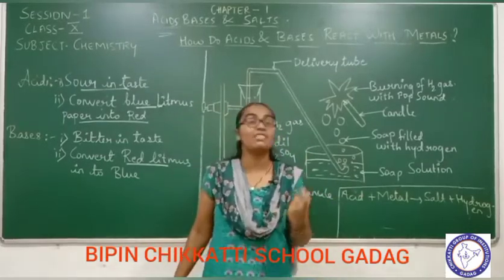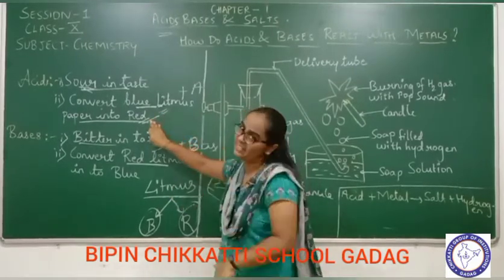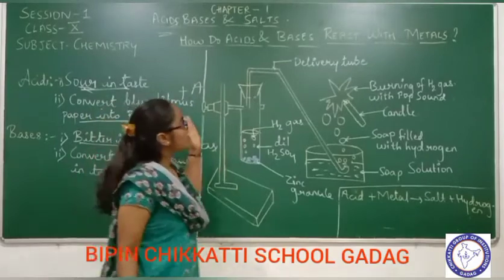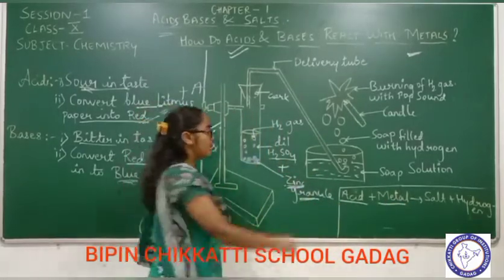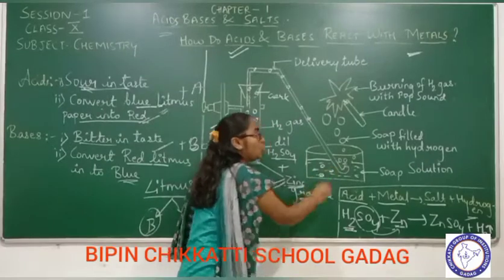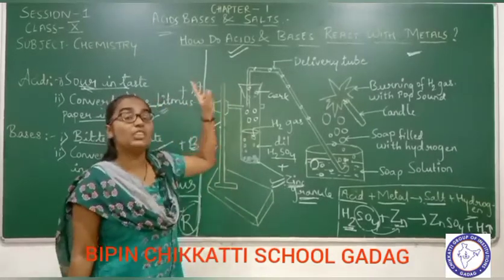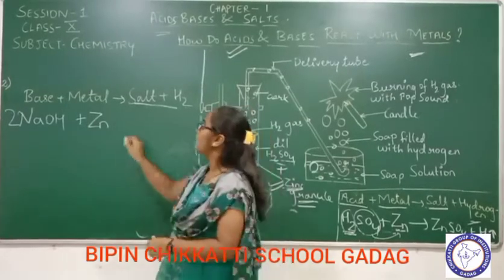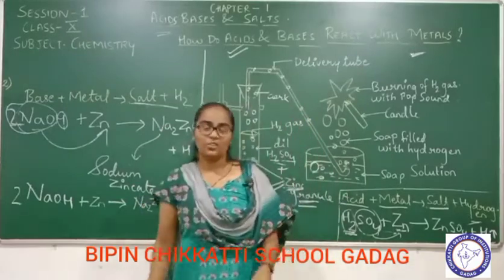Class 10 (EM) | Science | Acids, Bases and Salts | Session 1